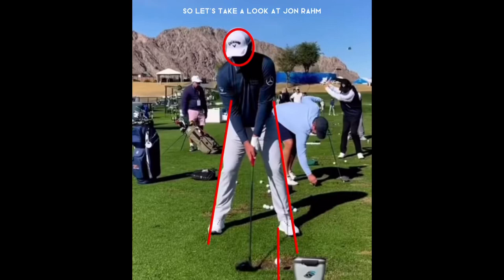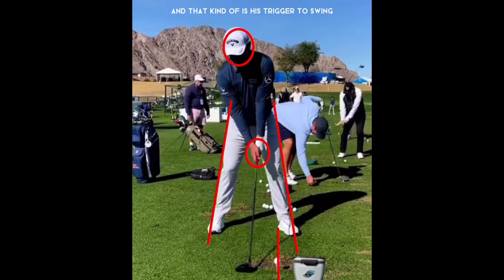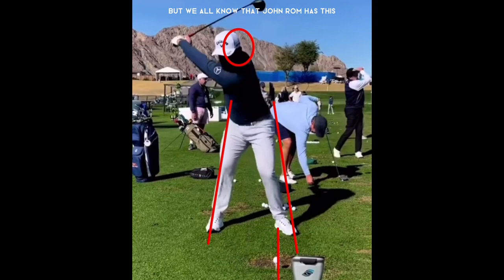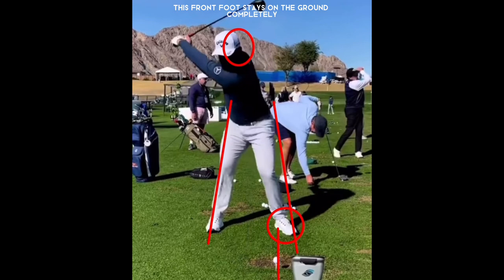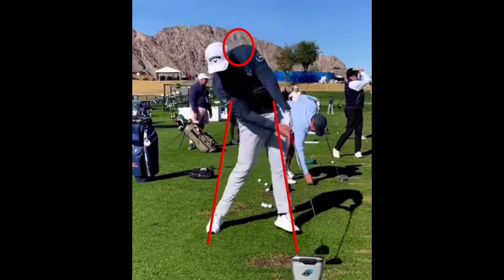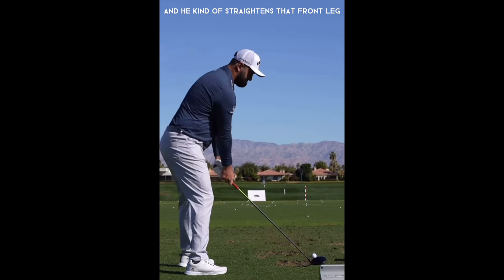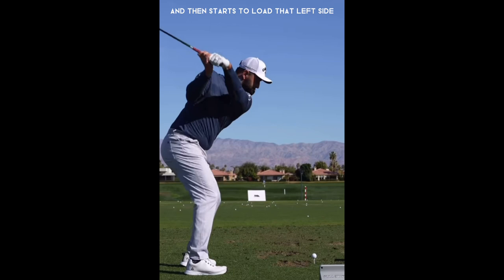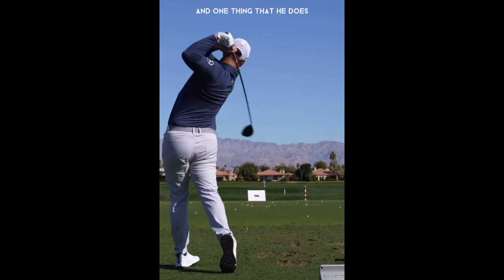Masters Champion! • Jon Rahm • Driver Swing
He may not have a traditional swing, but that doesn’t keep him from DOMINATING the PGA Tour. We take a look at Jon Rahm & his driver swing from both angles. Down the line & face on view. How does he generate so much power??

If you’re looking for new gear, check out my discount link as well! I have been lucky enough to partner with some great companies that provide you with great discounts!